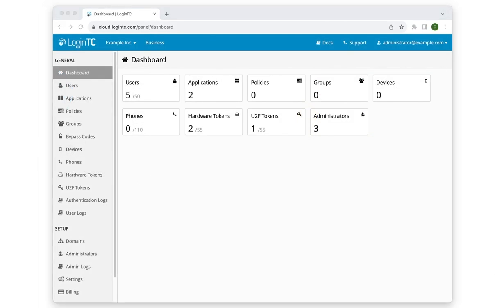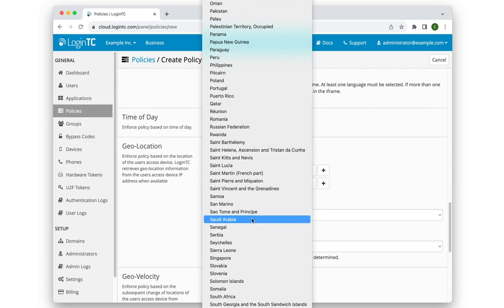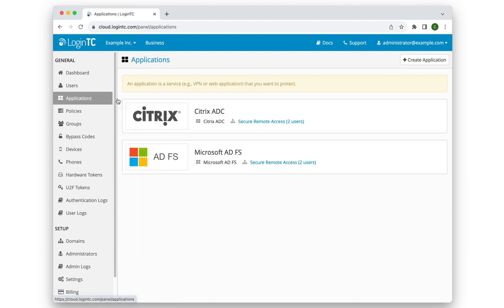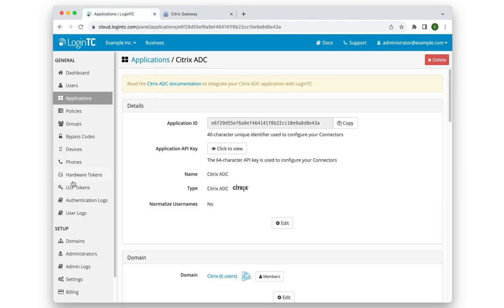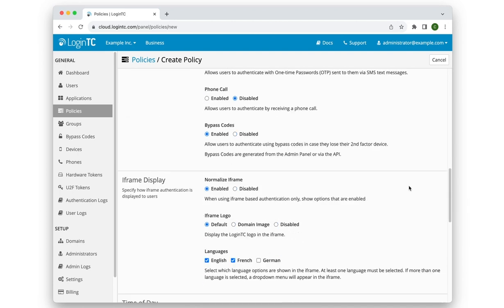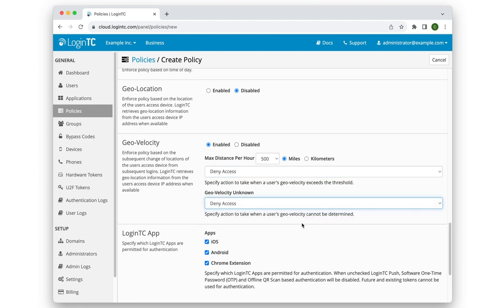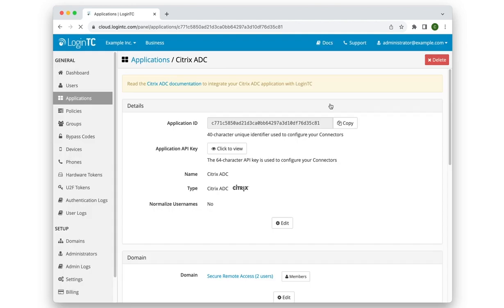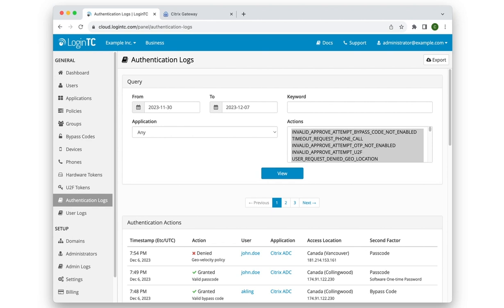LoginTC Geo-Location and Geo-Velocity Policies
LoginTC is simply secure MFA.

This LoginTC administrator video series shows how to add Geo-Location and Geo-Velocity based policies with LoginTC.

Chapters
0:00 Introduction
0:24 Create a Geo-Location Policy
2:25 Test Geo-Location Policy
3:34 Create a Geo-Velocity Policy
5:38 Test Geo-Velocity Policy